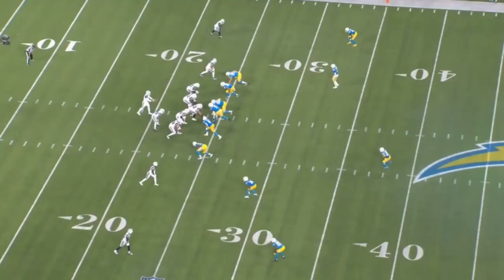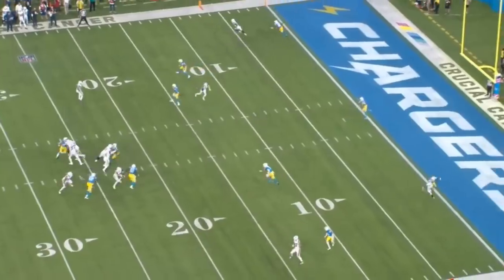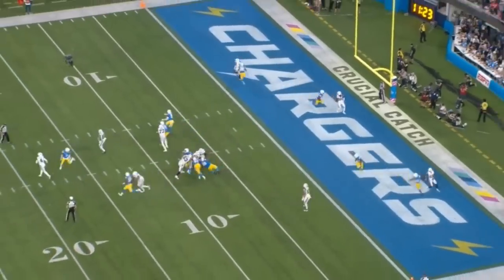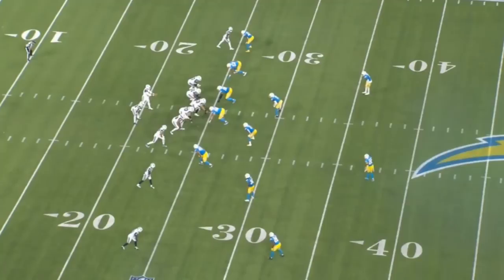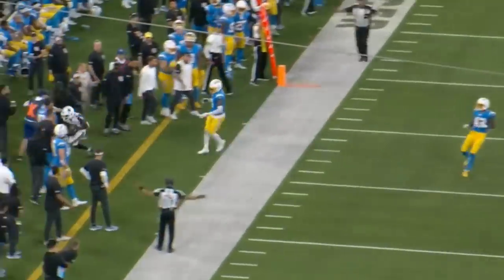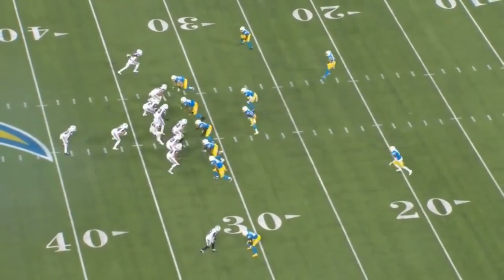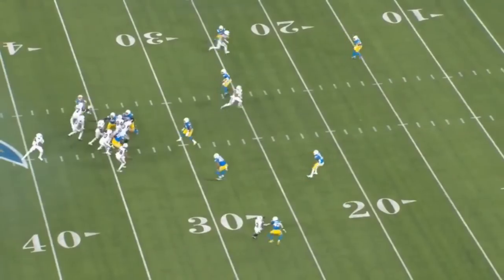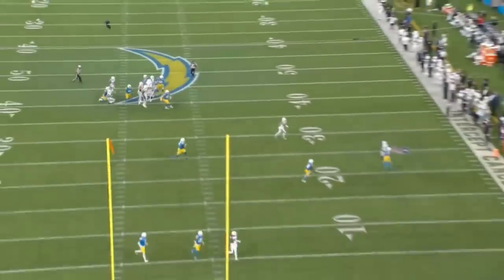Breaking Down Dak Prescott's CLUTCH 4th Qtr vs Chargers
Dallas Cowboys QB Dak Prescott came up big against the Los Angeles Chargers.. Lets analyze the tape.